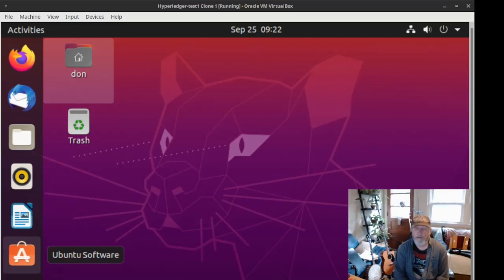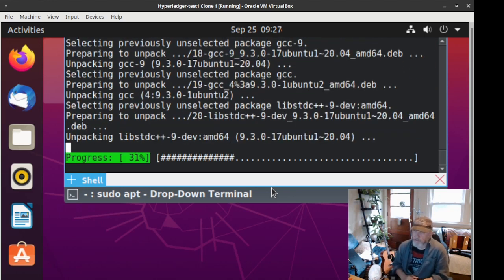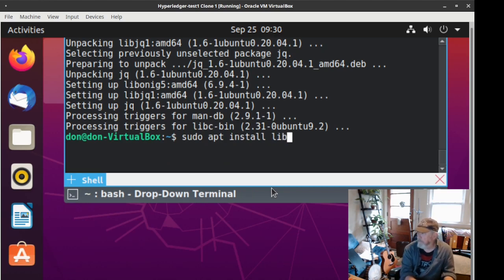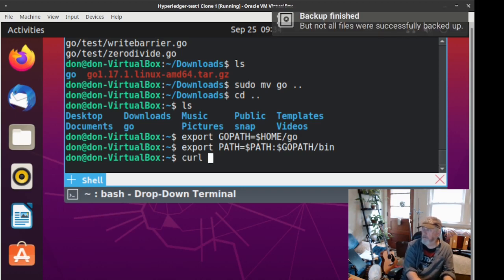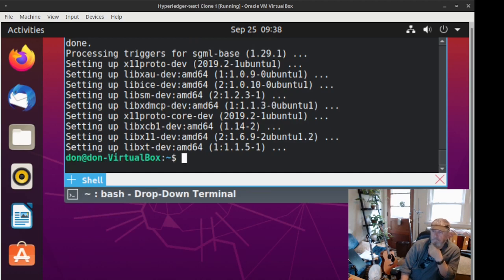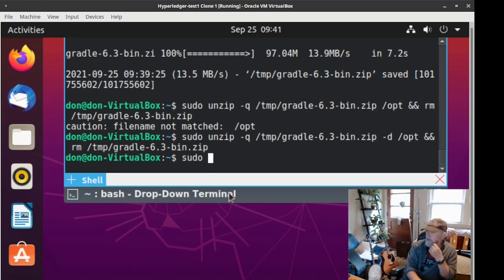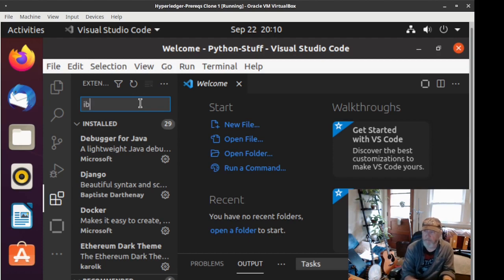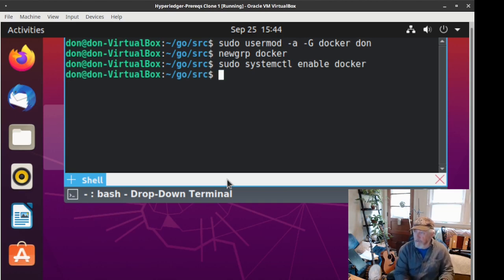Hypledger Fabric blockchain - Visual Studio Test setup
This is a basic tutorial for setting up Visual Studio to work with IBM Hyperledger Fabric blockchain on a virtual Ubuntu 20.04 drive.